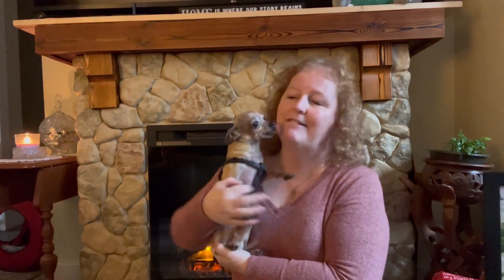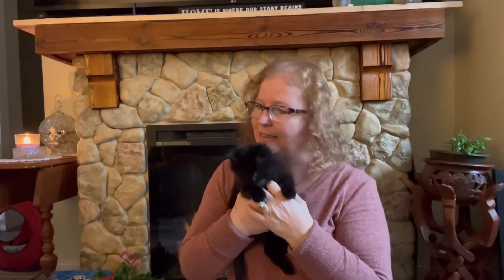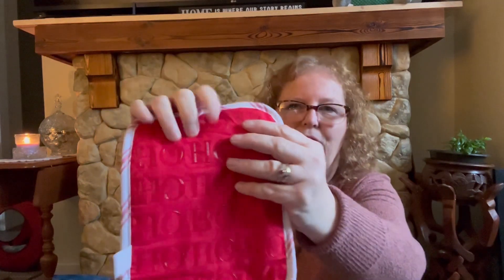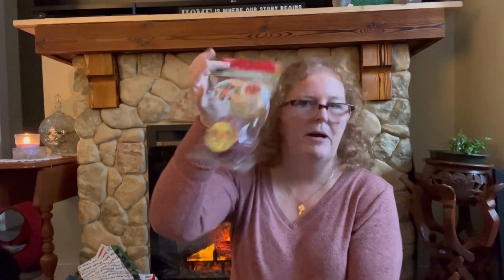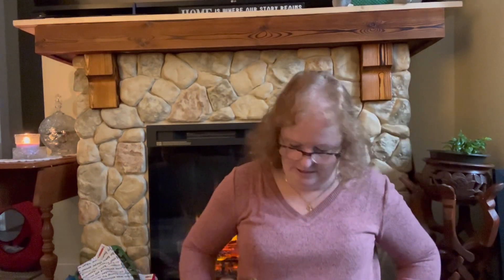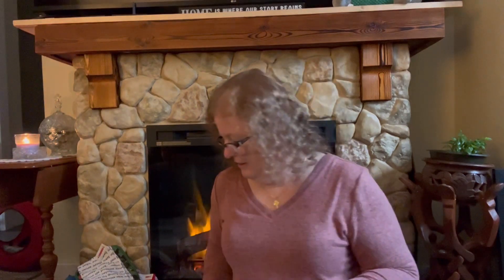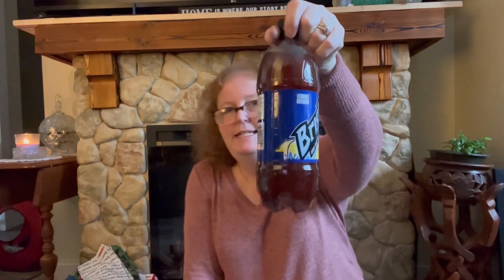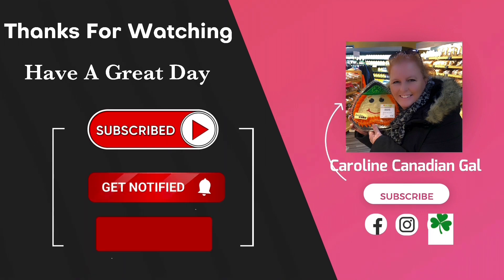NEW Christmas Items at Dollarama - 157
Caroline